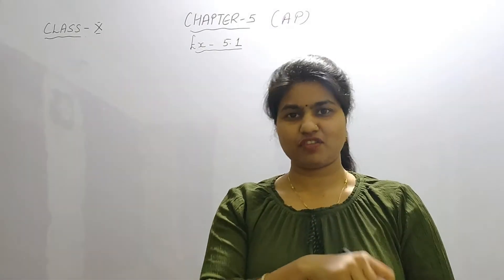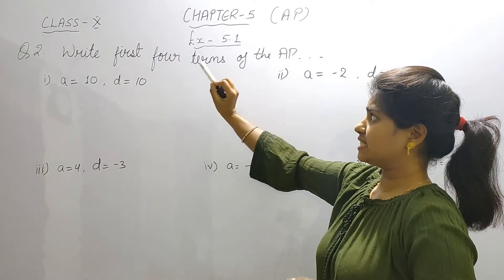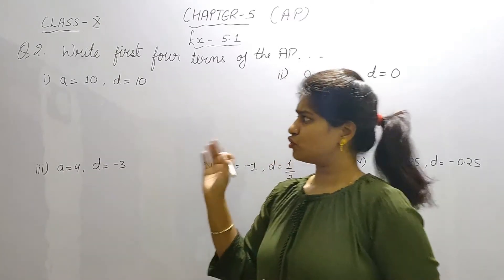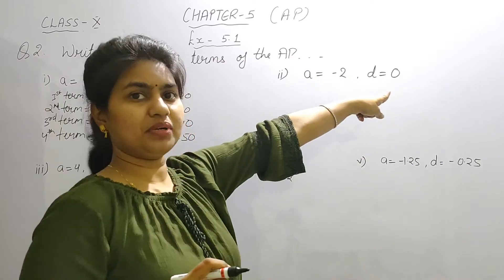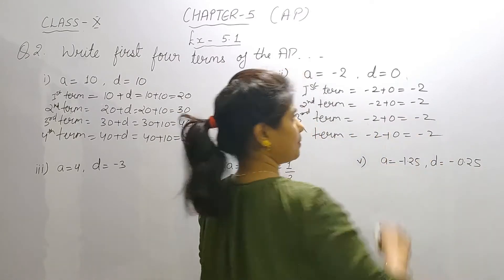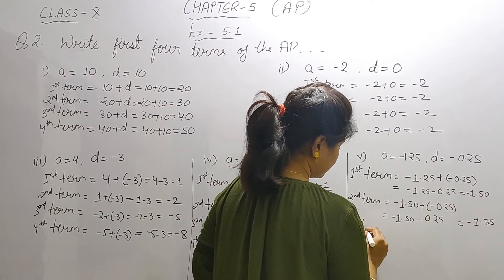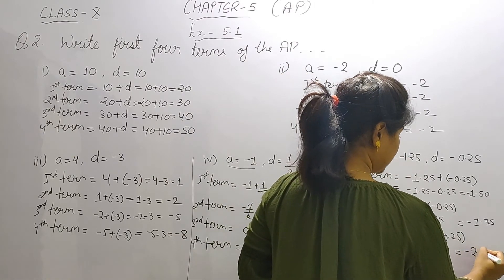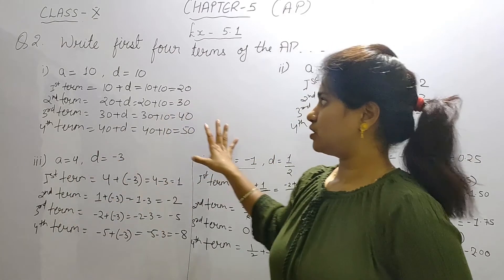Arithmetic Progression || Ex- 5.1 ||Q.2 & Q.3|| class 10th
In this video, you will get the solutions for Q.2 & Q.3 with proper explanation.

Here is a link of our previous video in which you will get the solution of Q.1.